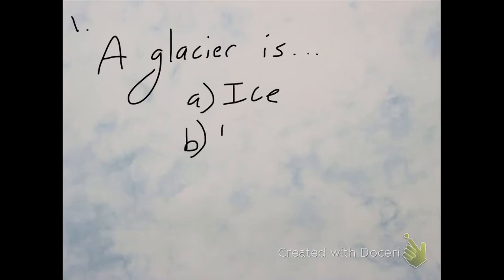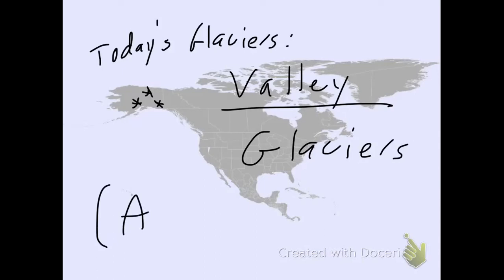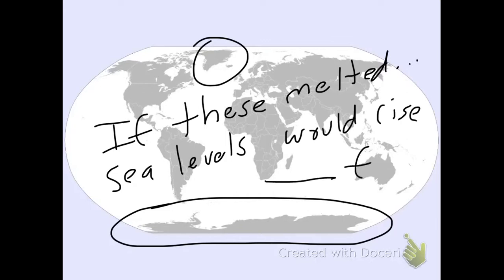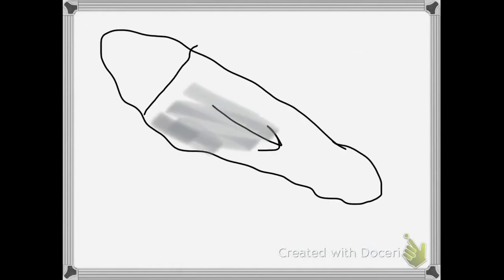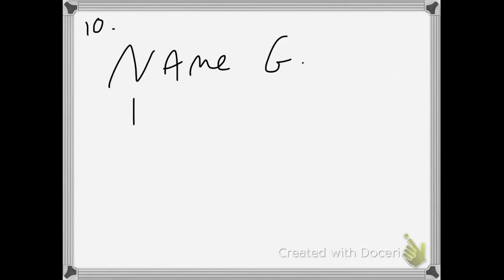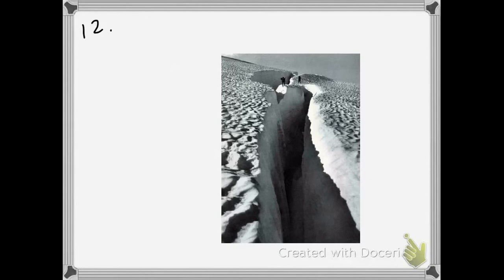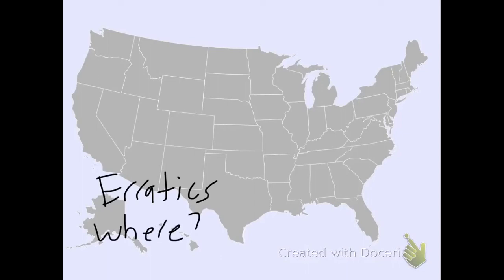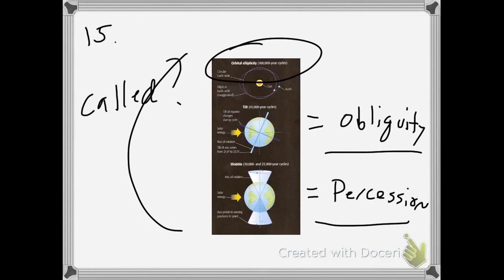Study Guide Chapter 11